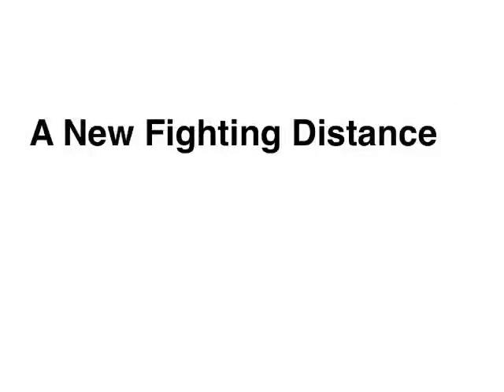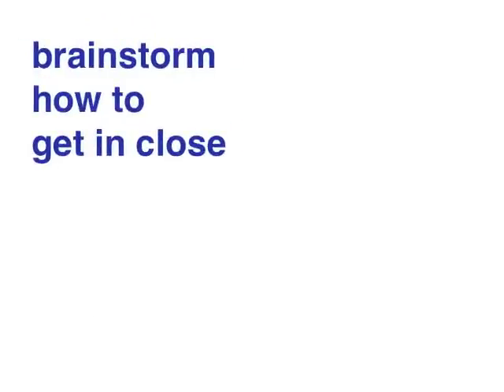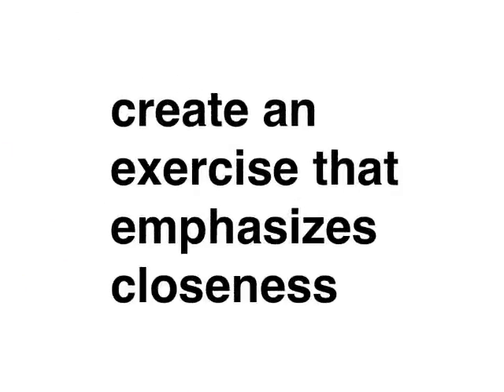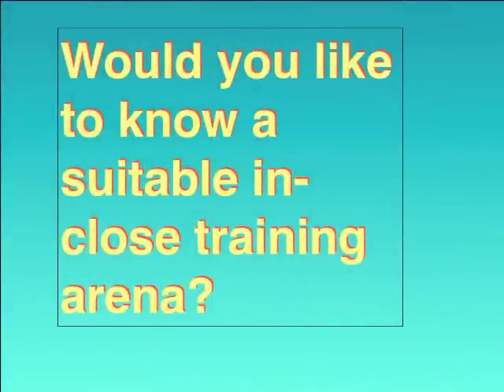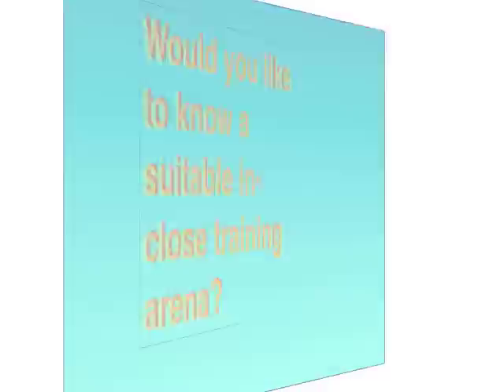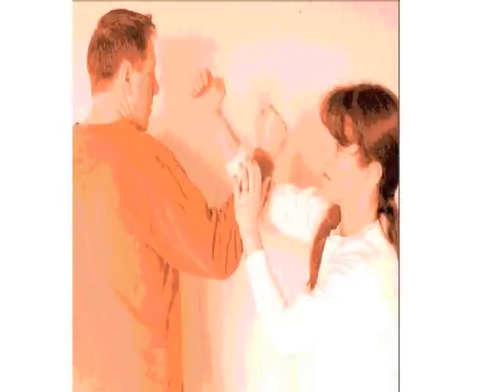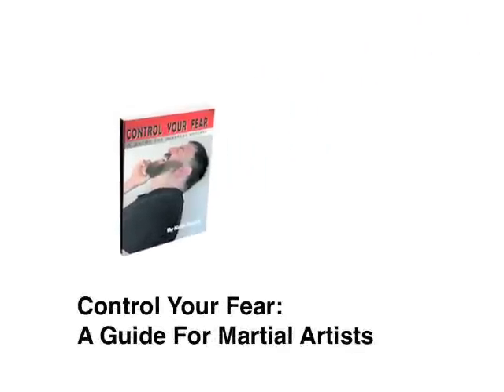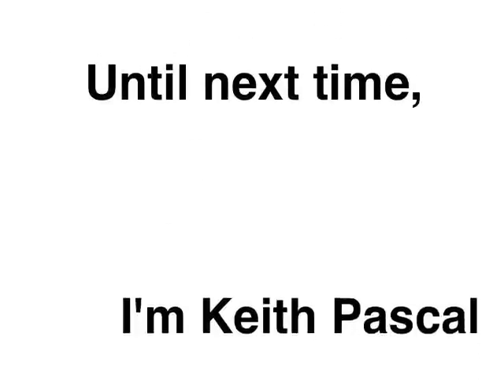Fighting-Distance-Tip.mov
presents this quick martial arts tip on fighting distances. Change your practice distance with these suggestions and improve your fighting skills ...